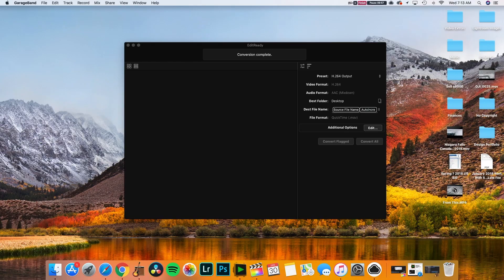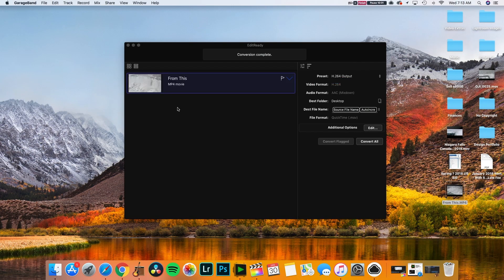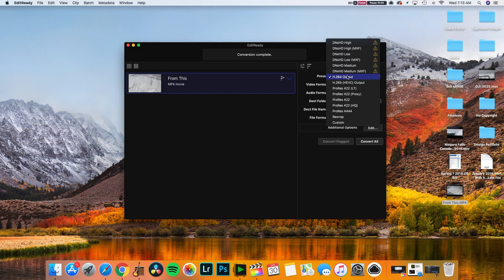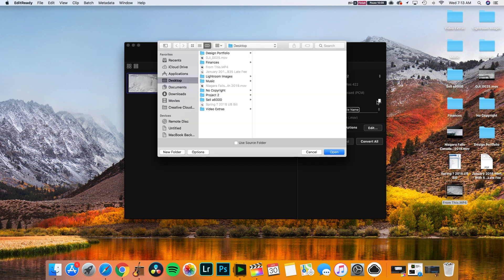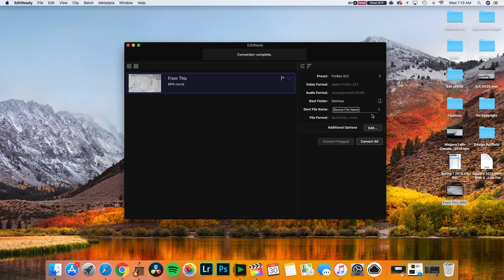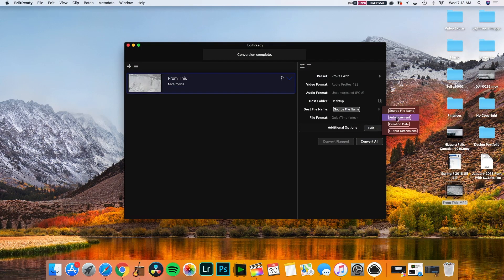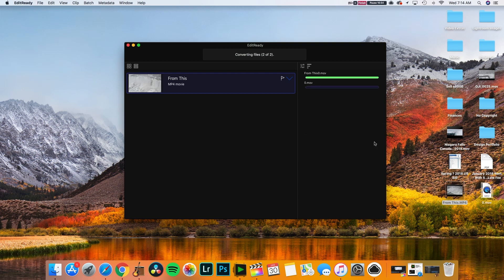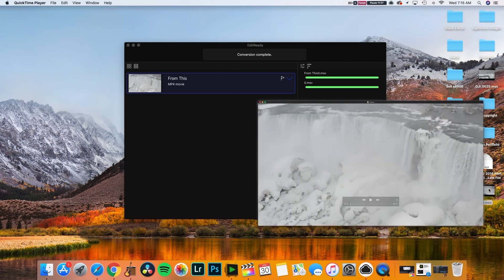How to FIX Your Choppy (Laggy) Mavic 3 Pro/Classic, 2 Pro/Zoom Footage!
Laggy/choppy footage shot on a Mavic 2 pro/zoom or any other camera or drone?! I show you how to quickly and easily fix your footage in order to get smooth playback and more easily edit your videos!

Check out @Kobrie489 on Instagram! He made ALL of the music you heard in this video!

My Gear:
Zoom Lens
Wide Lens

Free Alternatives…